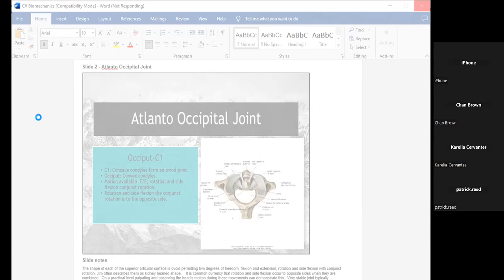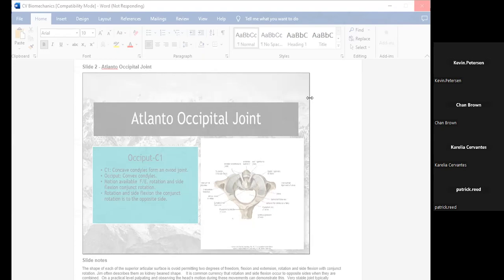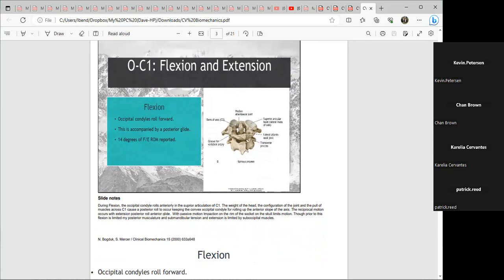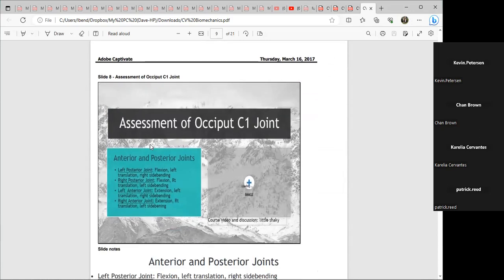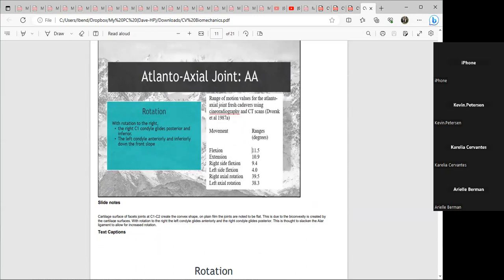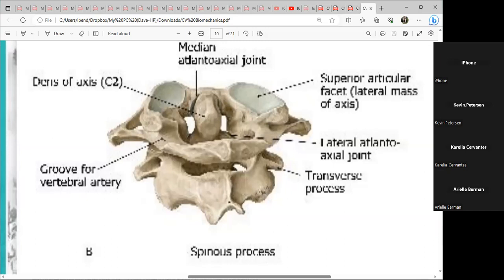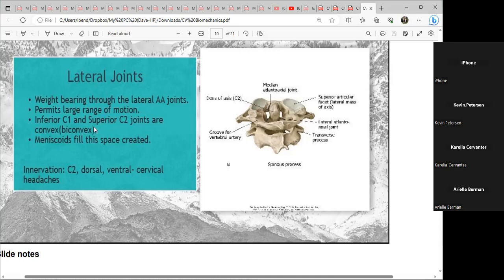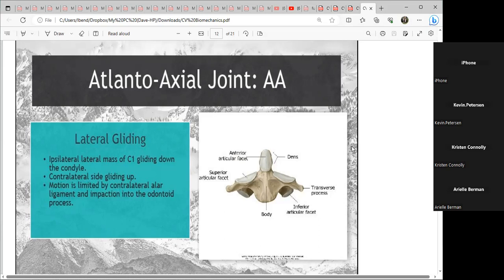Craniovertebral biomechanics Zoom 8/24/23